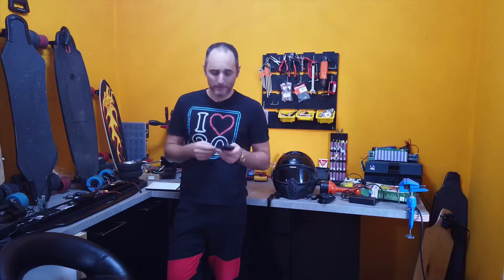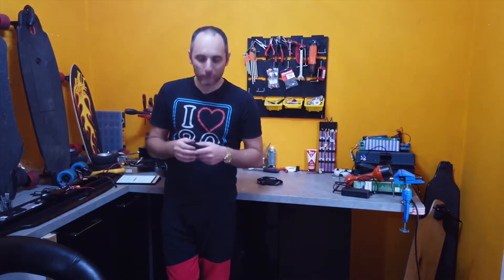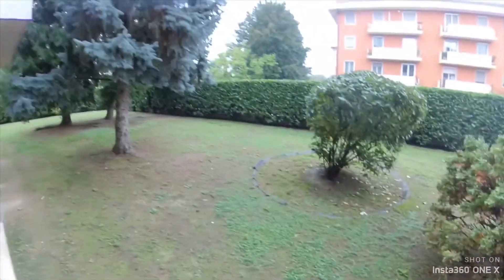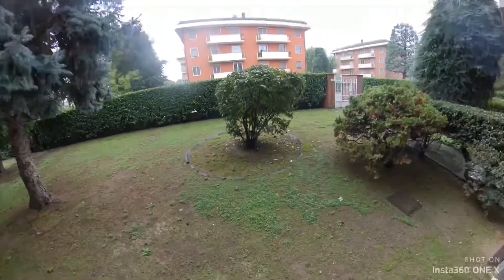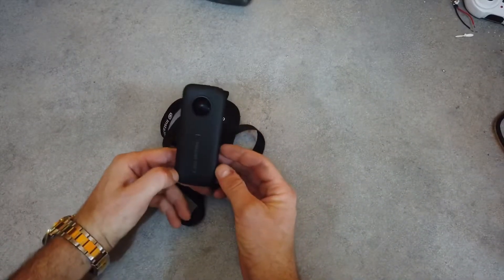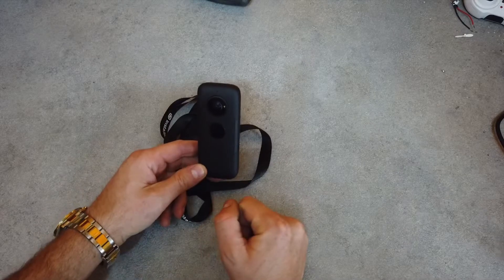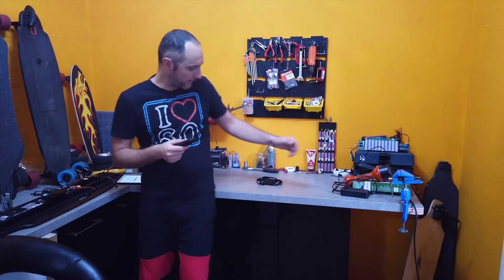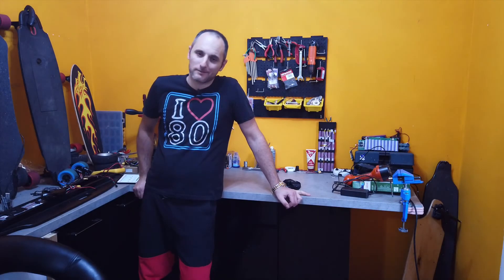Action cam Insta 360 one x